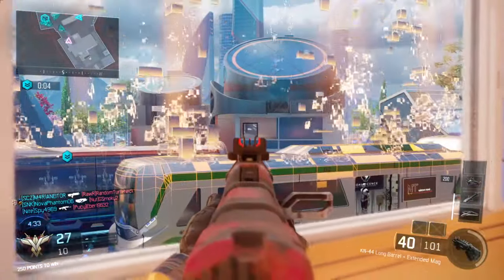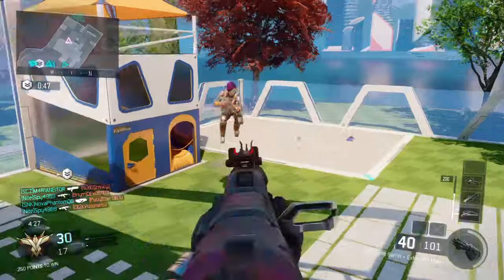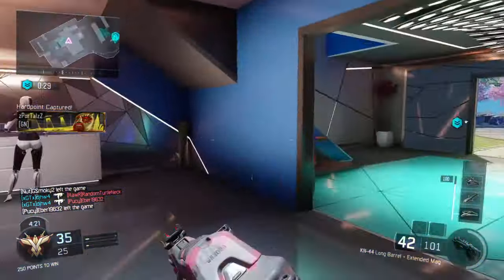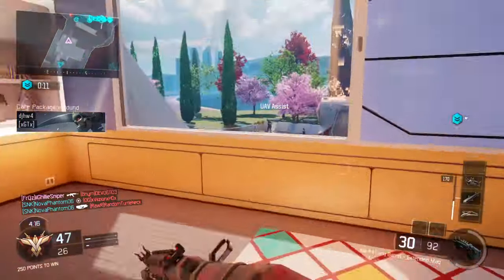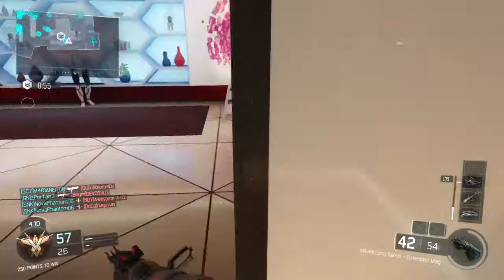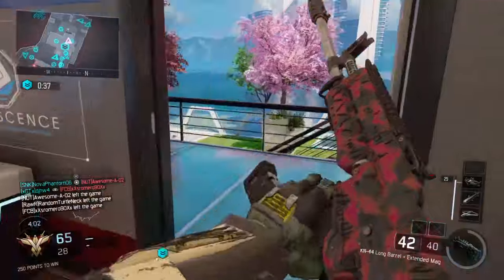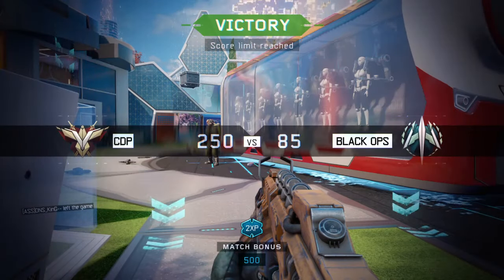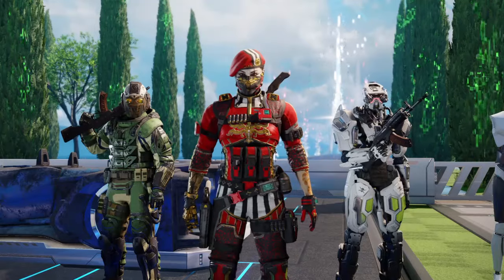TmarTn and ProSyndicate Illegally Running Business, Inactivity [A Black Ops 3 Gameplay/Commentary]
I'm hoping legal action is taken towards these two. Promoting underage gambling is bad.

FEEDBACK IS ALWAYS WANTED!

If you're looking for a new mobile game to play, feel free to check out my friend's new game